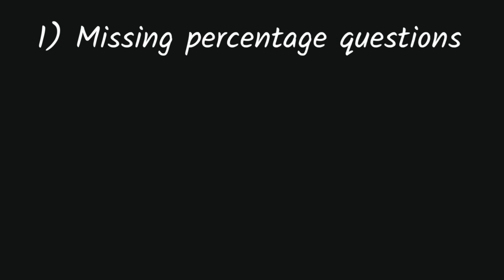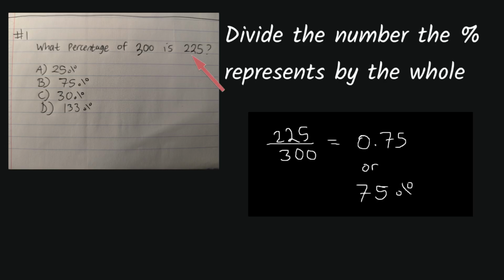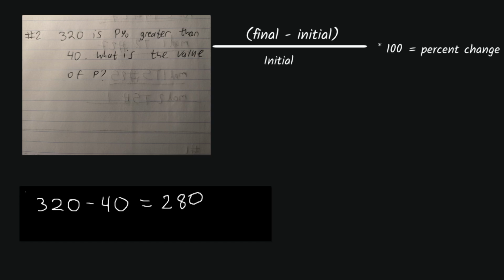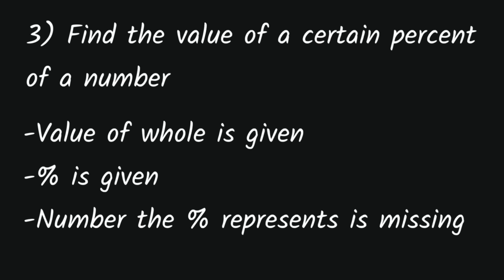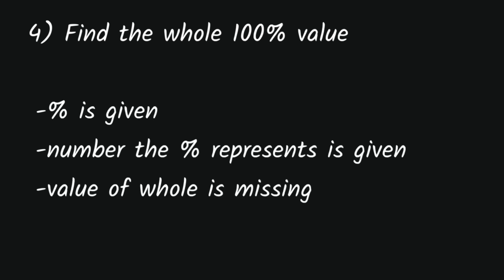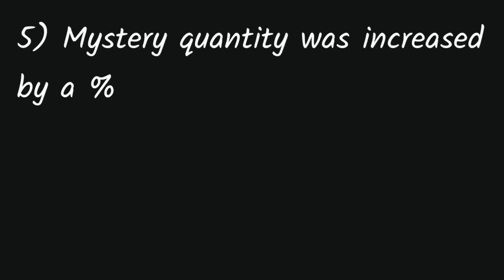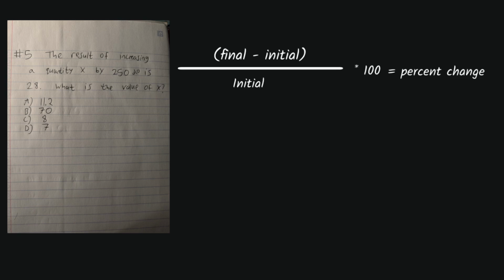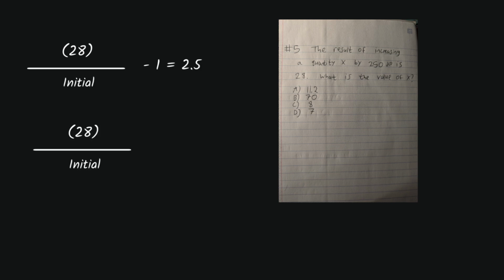Solving different types of percent questions on the SAT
Learn how to solve various types of percent questions on the SAT and in math in general!